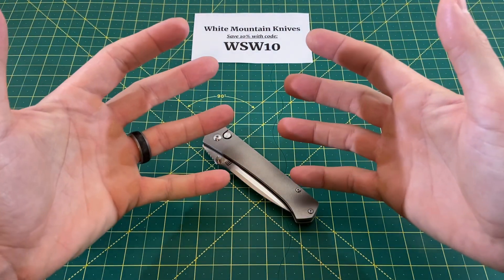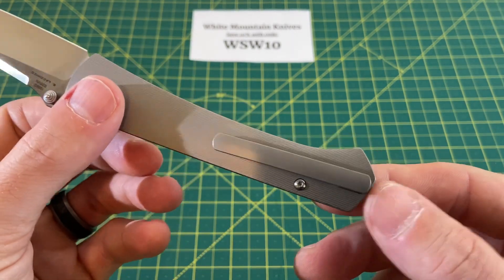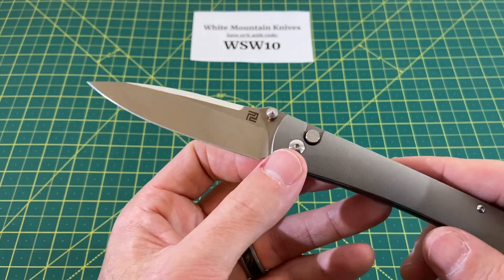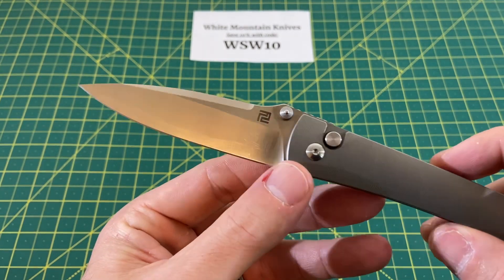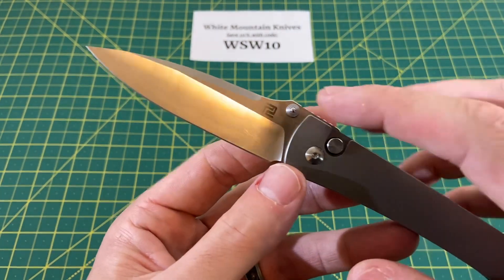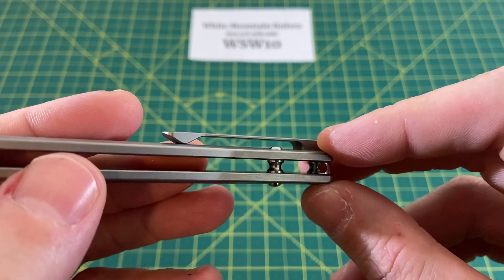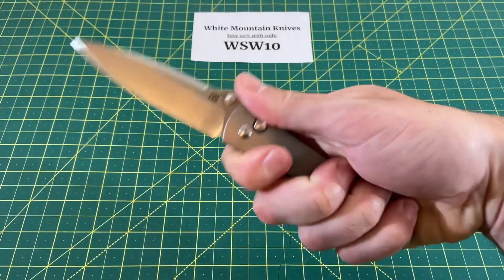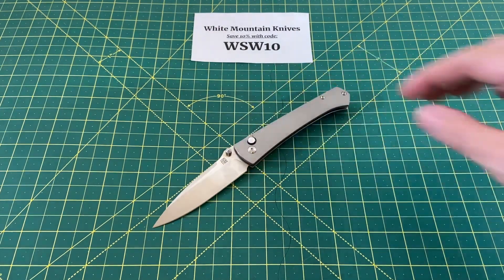This new Ray Laconico design is one of the smoothest button lock EDC knives this year!!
This EDC knife review takes a look at an excellent  EDC folding knife. This EDC knife is made with quality materials and boasts attractive aesthetics with great action. This EDC knife would be a perfect addition to any man or woman’s EDC knife and gear collection.